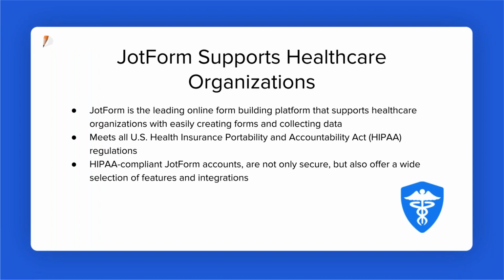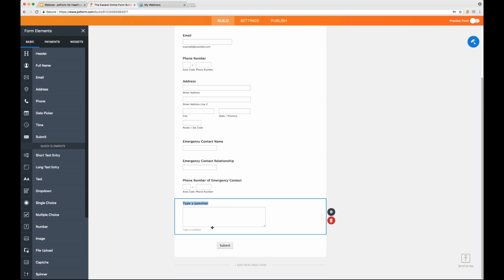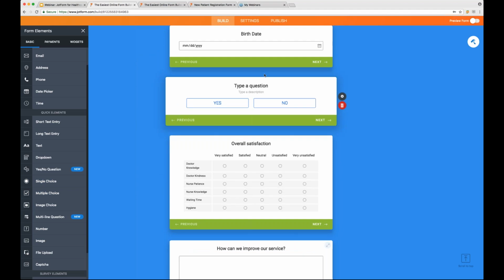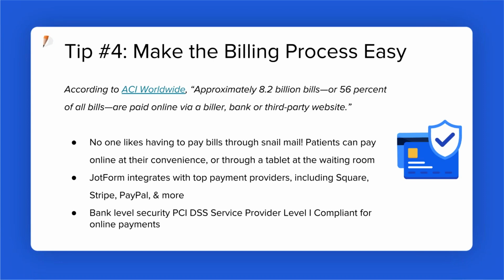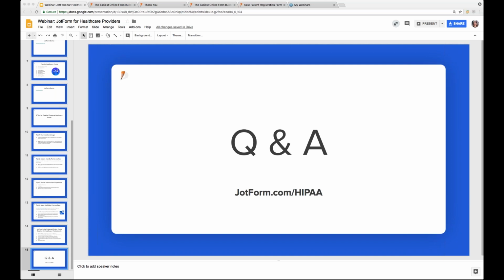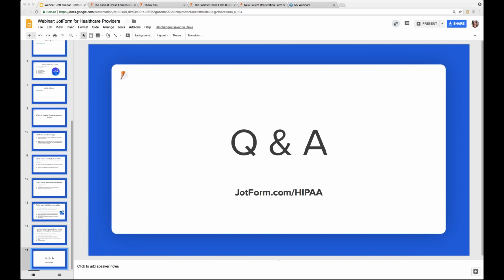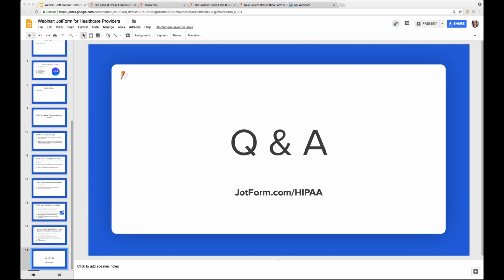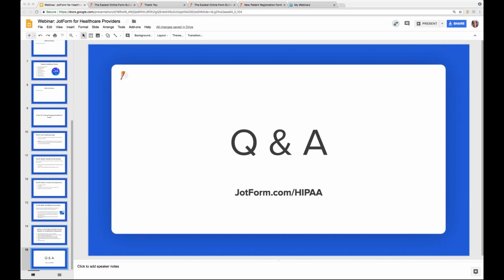Webinar: Jotform for Healthcare Providers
Our webinar, Jotform for Healthcare Providers, includes an overview of Jotform’s HIPAA compliance features, two live healthcare form demos, Q&A session, and more.

LINKS & RESOURCES
👋 ABOUT JOTFORM
Hi, we're Jotform, a full-featured online forms platform that makes it easy to create robust forms and collect important data. Check us out